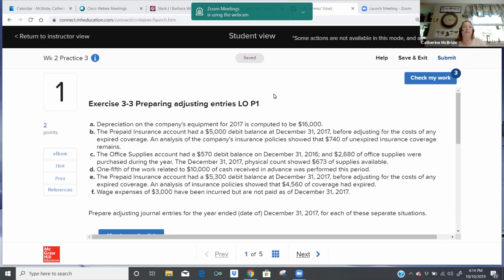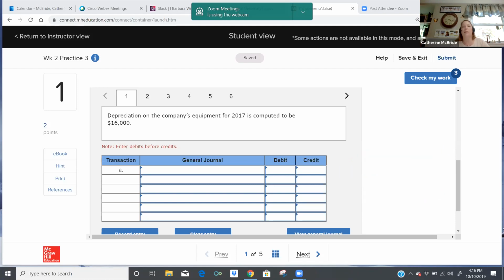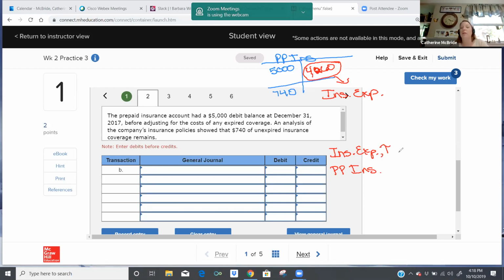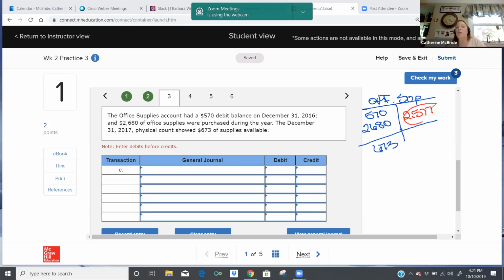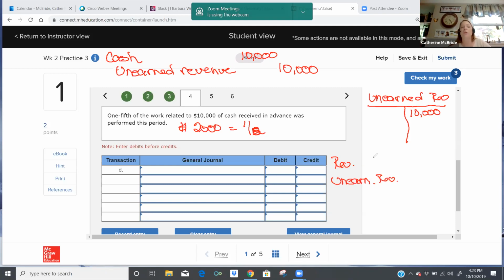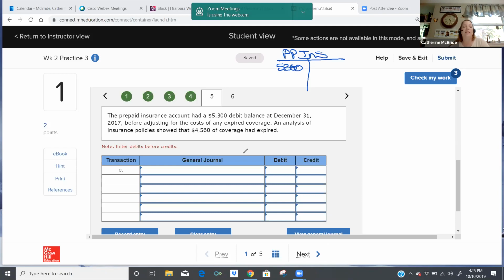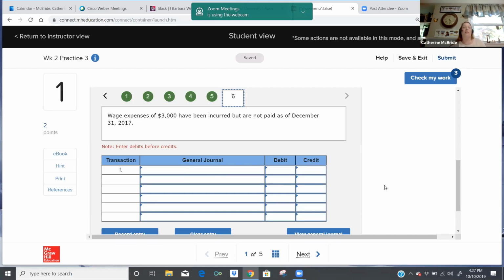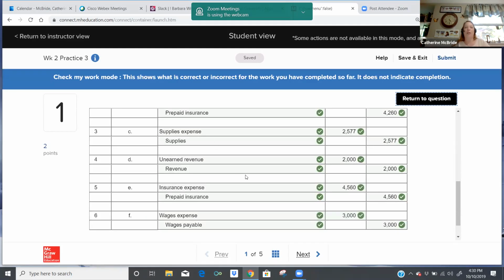Adjusting Entry Practice